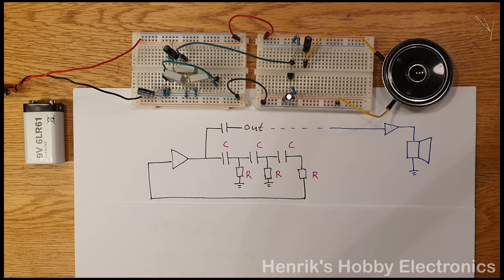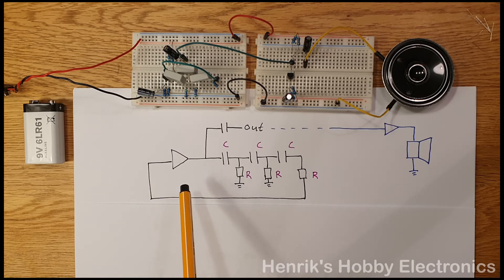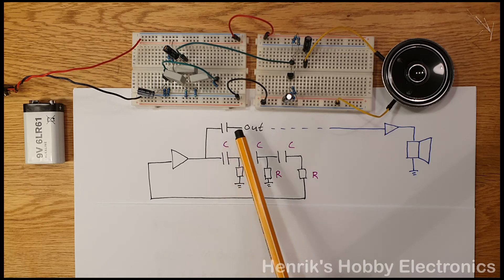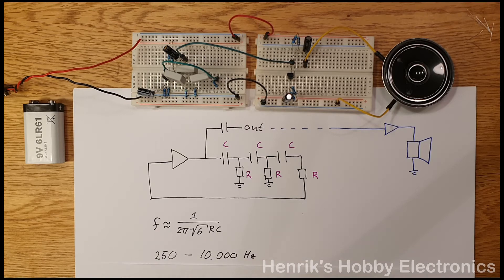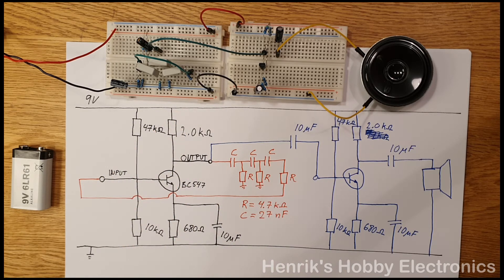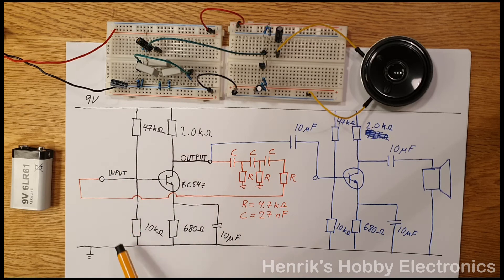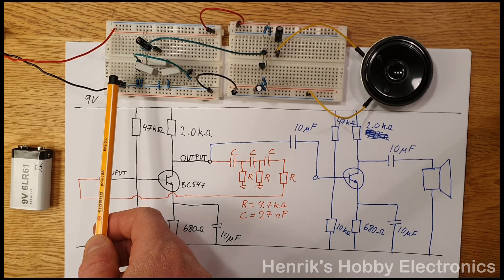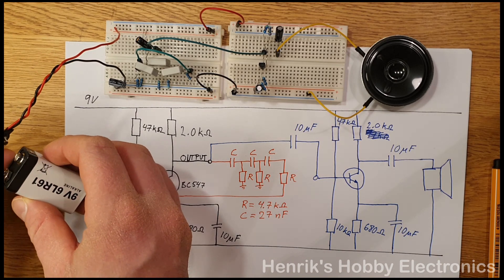I made this audio oscillator on a breadboard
In this video, I demonstrate how to make an audio oscillator on a breadboard. This is a RC phase shift oscillator which uses positive feedback to generate a sine wave. The oscillator is very simple, and uses only a single NPN-transistor (BC547), since the oscillator is based on a common emitter amplifier. I also demonstrate that the DC-blocking output capacitance effects the resonant frequency.

How to make an audio oscillator
How the RC phase-shift oscillator works
Single-transistor audio oscillator
Audio oscillator
Sine wave oscillator
Phase shift oscillator
RC phase shift oscillator
8 Ohm speaker
Make some noise with an 8 Ohm speaker
Make sounds from a small speaker
Circuit diagram of a simple audio oscillator